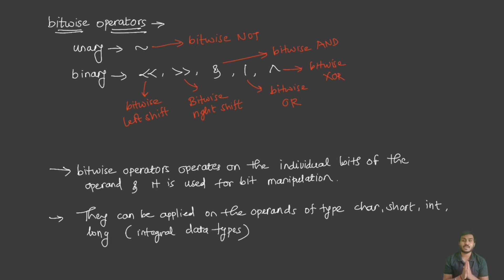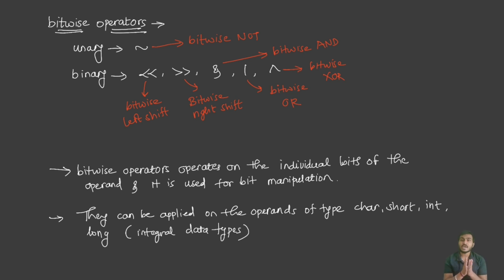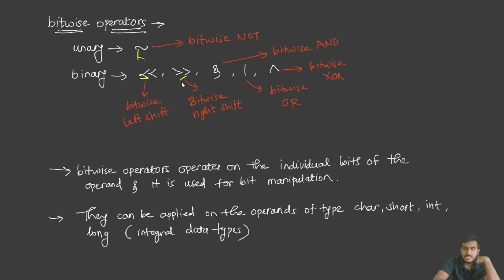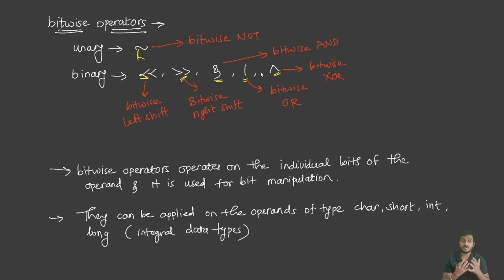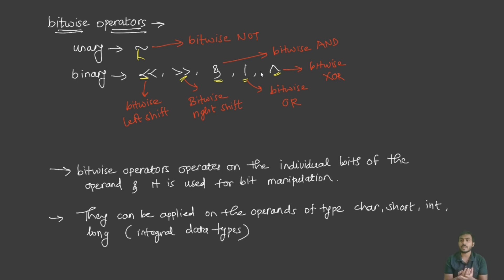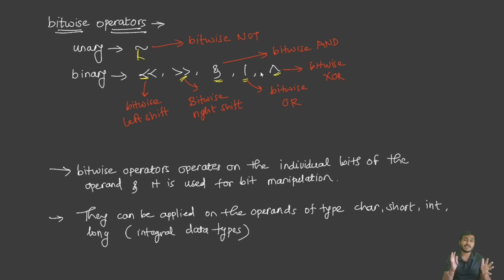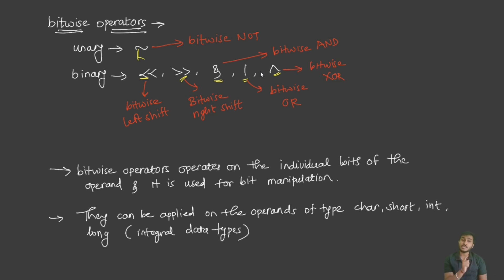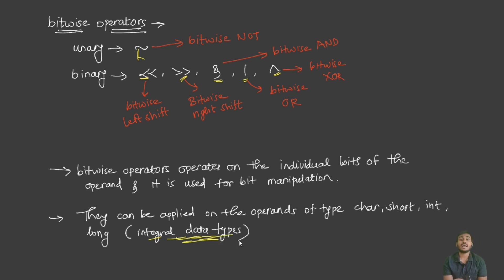Introduction to the Bitwise Operators